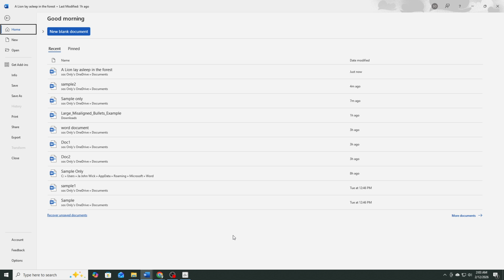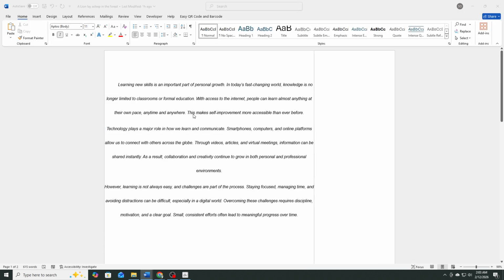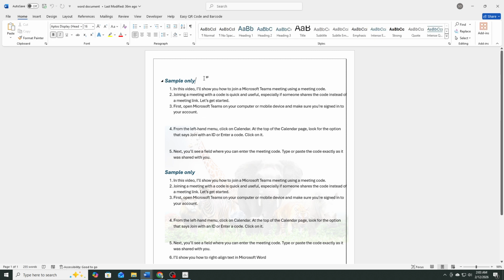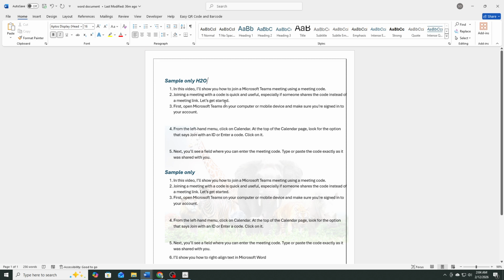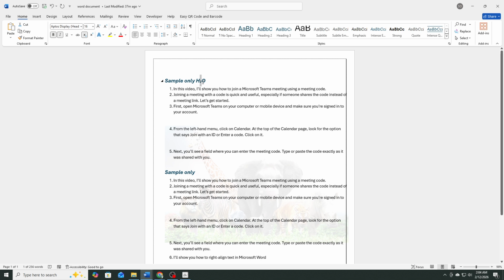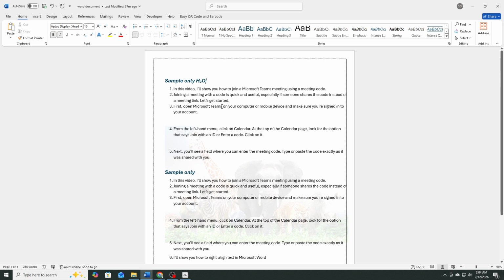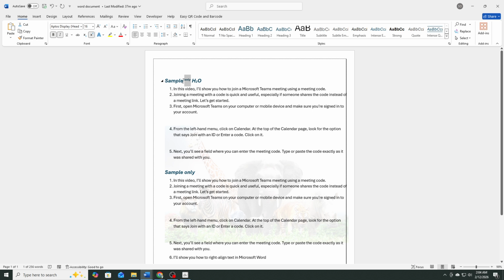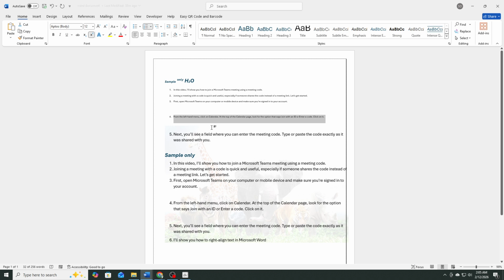How To Insert Superscripts And Subscripts In Microsoft Word [2026 Guide]